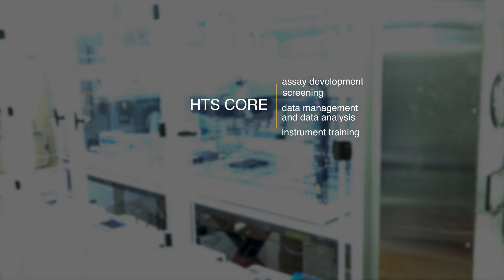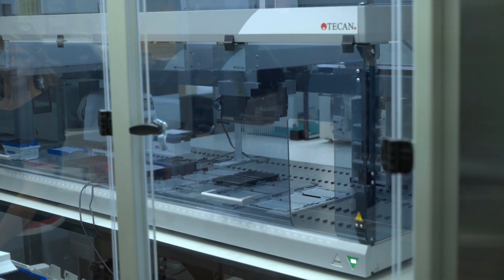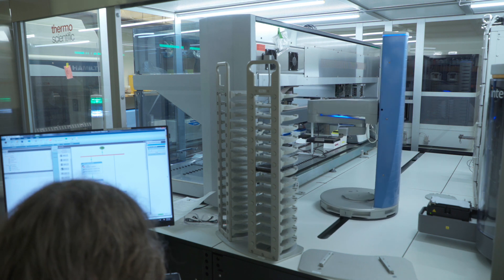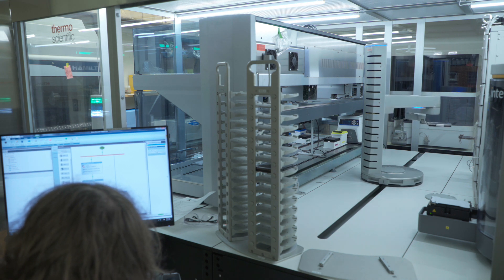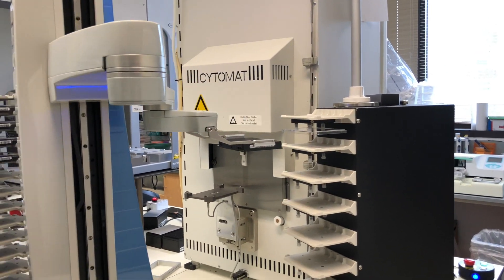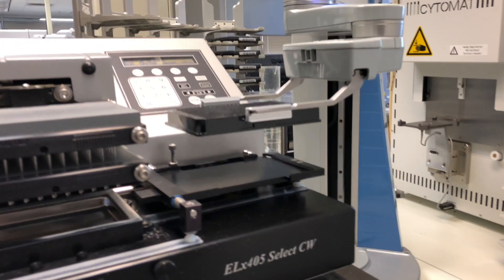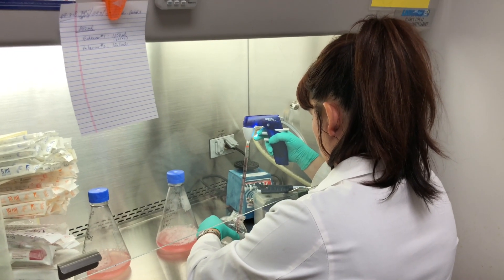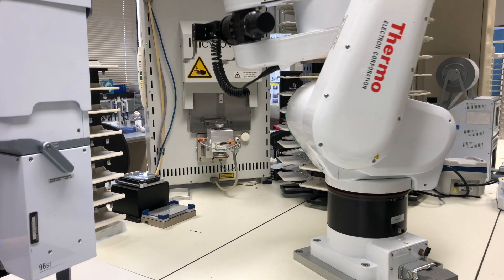Paige Vinson Research Overview - VICB Cores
Paige Vinson, Vanderbilt University School of Medicine Director of the VICB High-Throughput Screening Core and the Vanderbilt Antibody and Protein Resource Core, provides an overview of the Vanderbilt Institute of Chemical Biology core facilities and the services they provide.